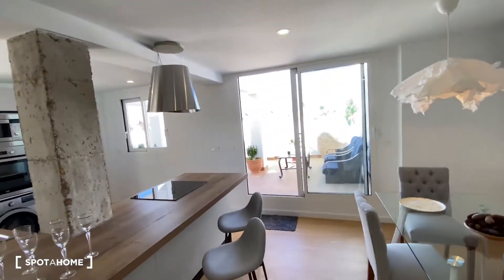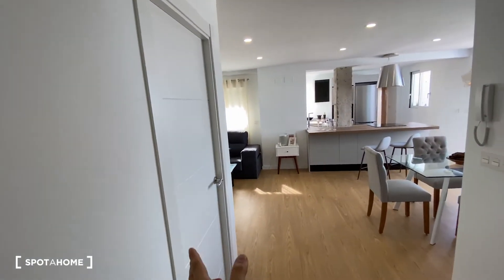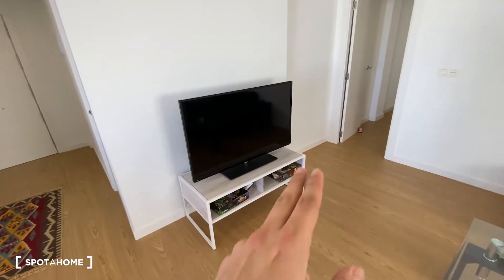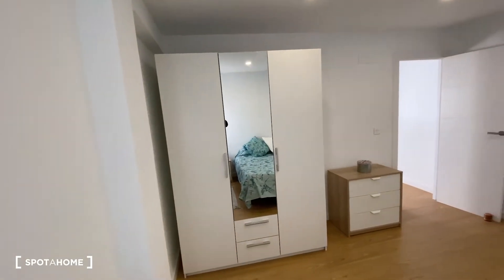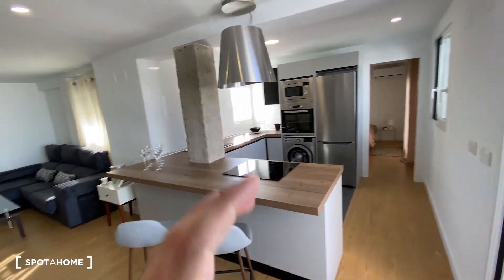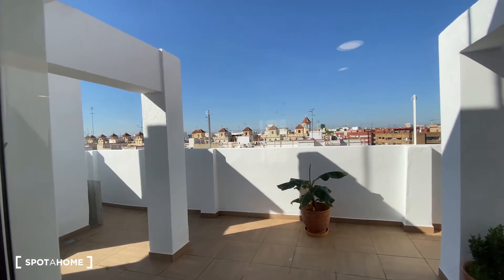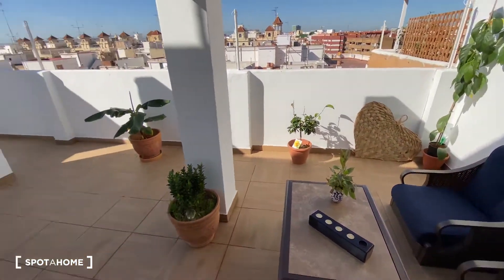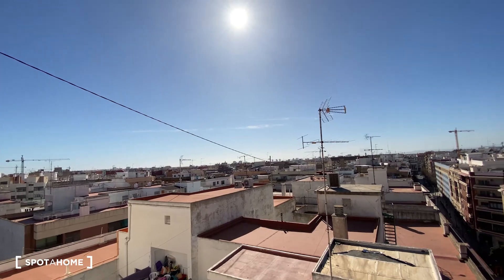Modern 2-bedroom apartment for rent near Joaquín Sorolla station in Patraix - Spotahome (ref 399318)